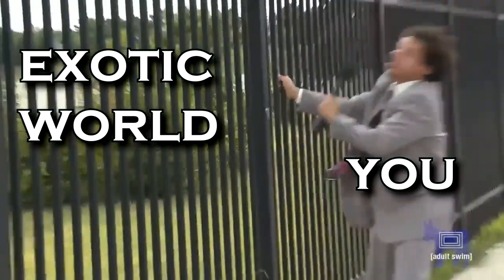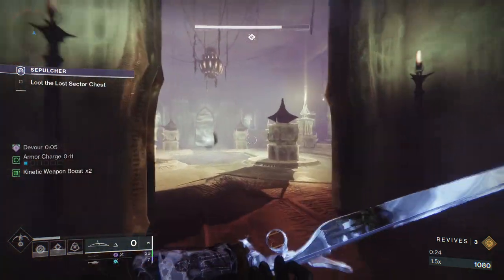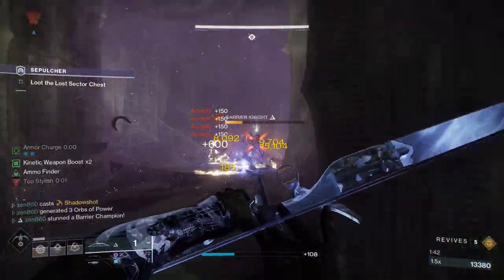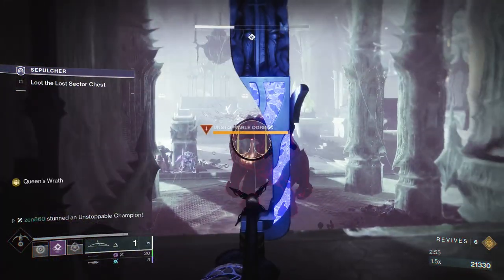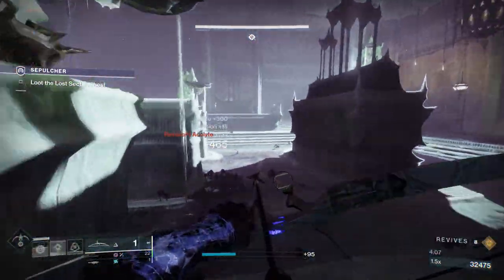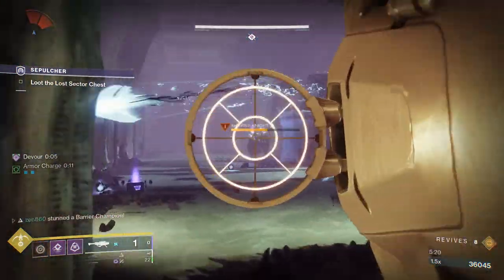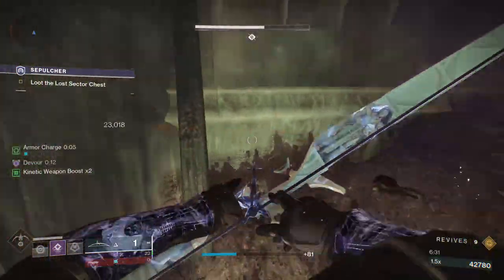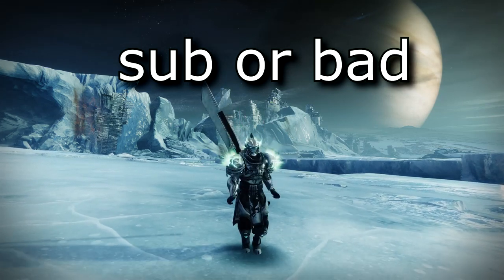DO NOT MISS Today's Lost Sector!! (EASY FARM!) - Sepulcher | Destiny 2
K1 Revelations Legendary Lost Sector - June 7, 2023 (ARMS DAY)